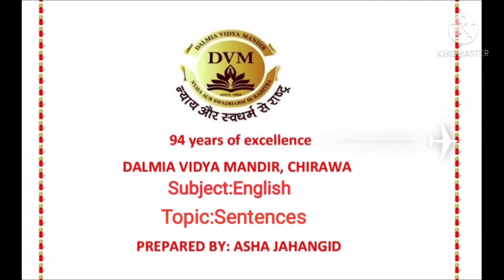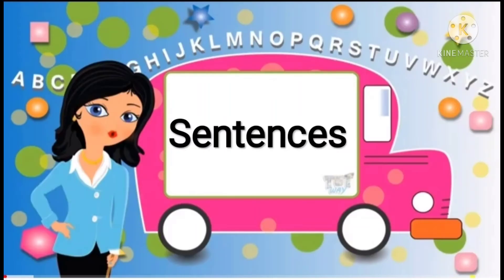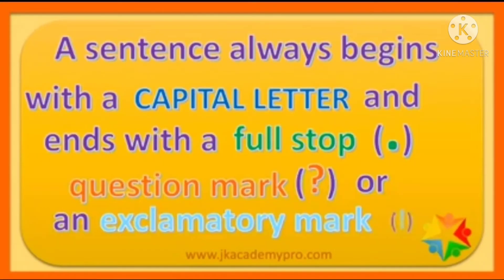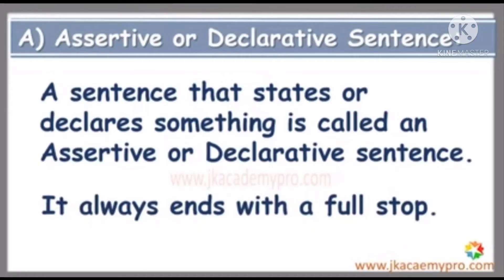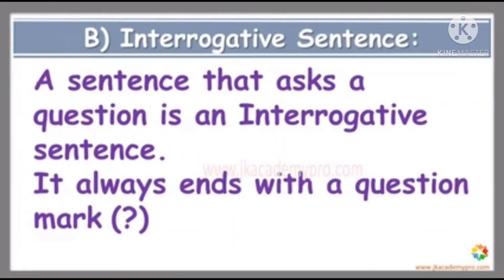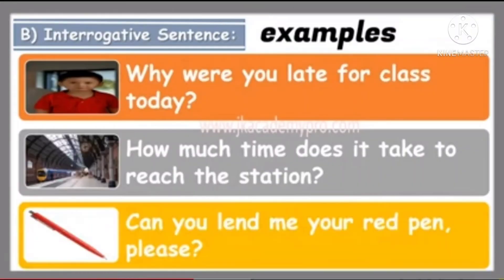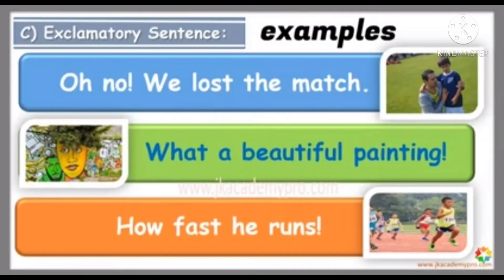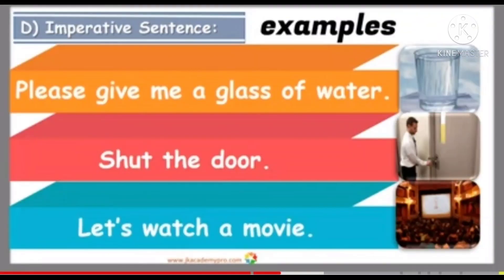Class-IV I Sub-English I Topic-Sentences II DVM 2021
Teacher Name-Asha Jahangid